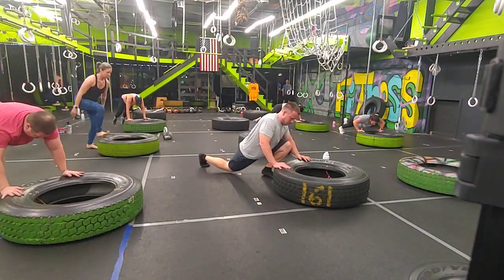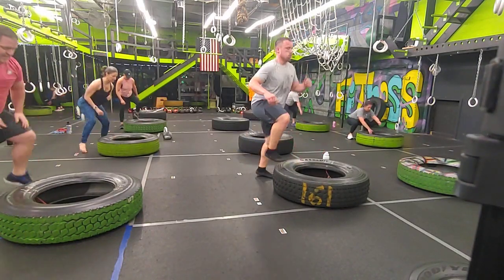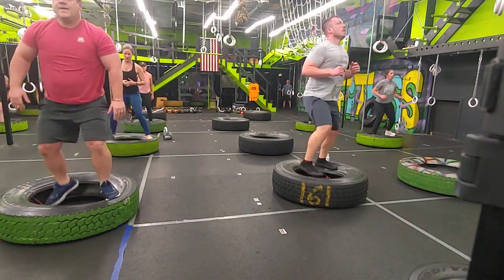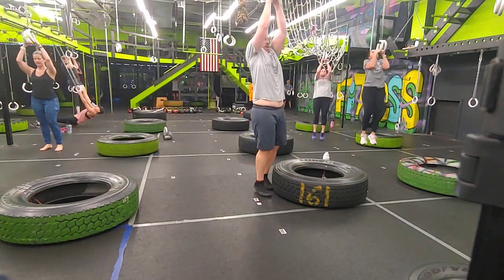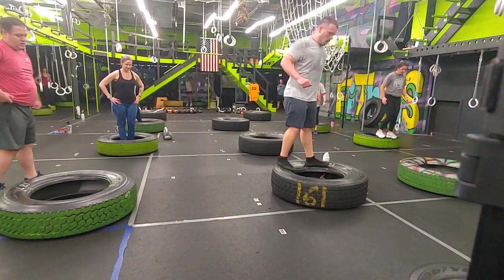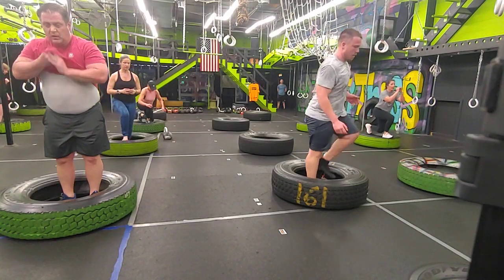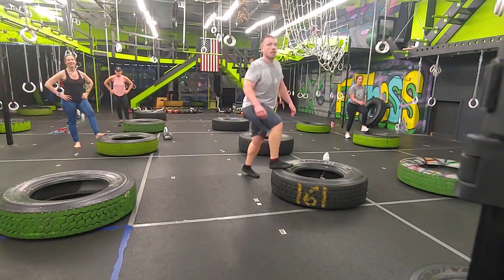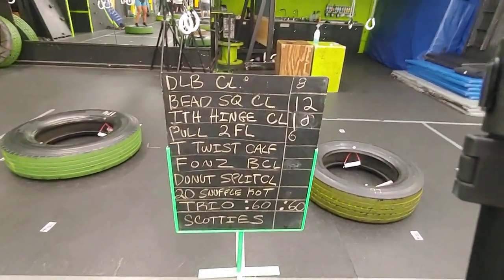Strong and Toned Beyond belief